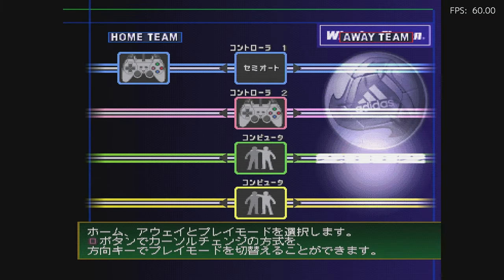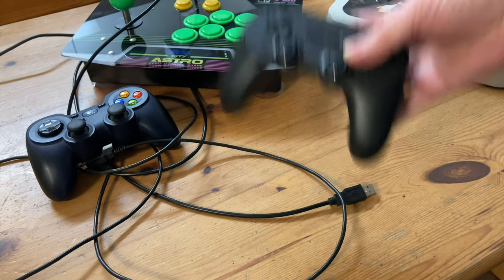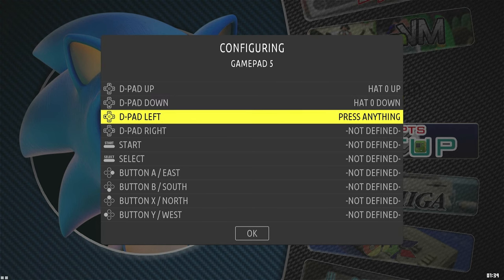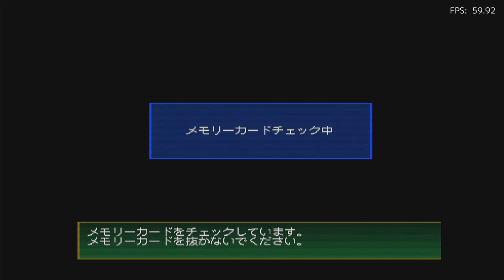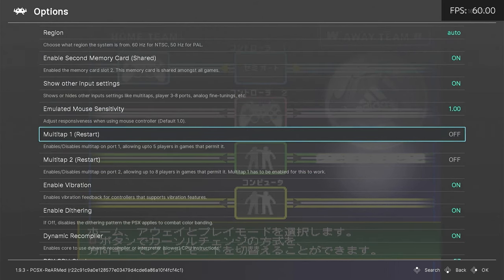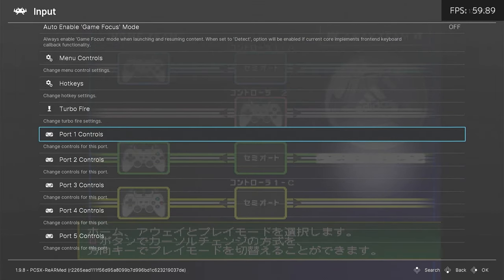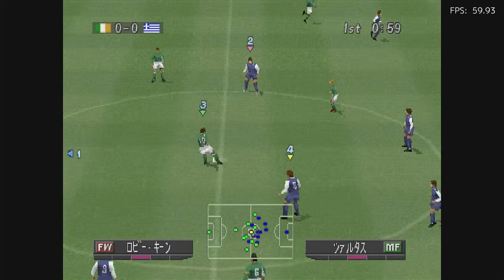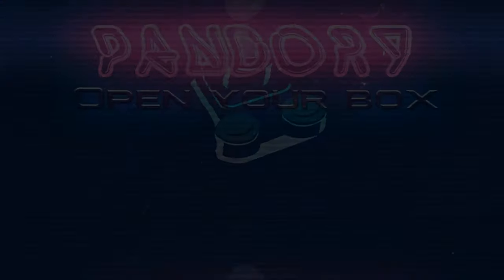SET UP WINNING ELEVEN FOR 4 PLAYERS - The Ultimate Guide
Playing Winning Eleven 2002 or Pro Evolution Soccer 2 on your retro system can be a lot of fun, but it can be difficult to get it set up correctly. In this video, we'll show you how to set up Winning Eleven 2002 for 4 players so you can have lots of fun playing together! We also show how it works with EmuELEC and Batocera, two of the most popular emulators for retro systems.
As this uses RetroArch, the same techniques can also be used with other systems, such as those seen on Anbernic handhelds, such as 351ELEC, ArkOS, and JELOS, as well as Pandory500 for the A500 Mini.

If you're looking for a guide on how to set up winning eleven 2002 for 4 players, then this is the video for you!

Super Console X Max

►Timestamps:
@0:00- Intro
@0:22 What do we need?
@0:38 Controller Settings
@1:43 Setting Up Multitap
@2:41 4 Player Winning Eleven 2002
@3:03 4 Player Winning Eleven 4
@3:10 4 Player Pro Evolution Soccer 2

Pandory Intro Music by Disfunktional